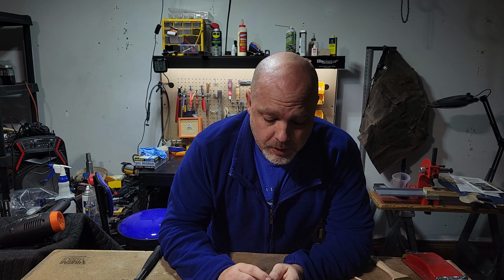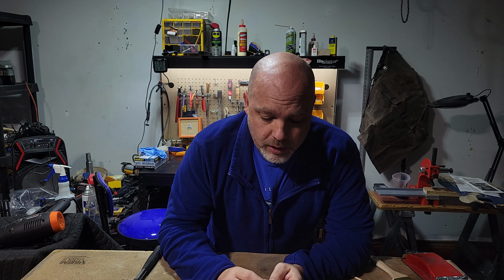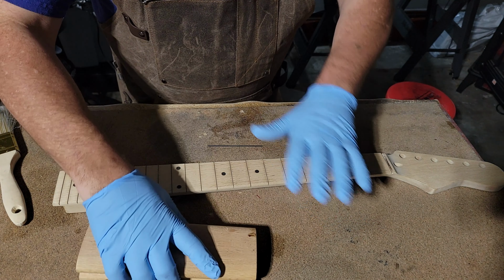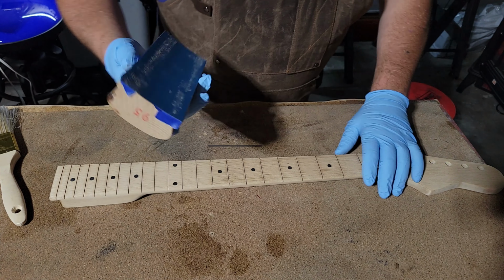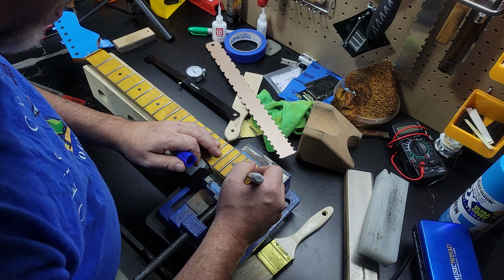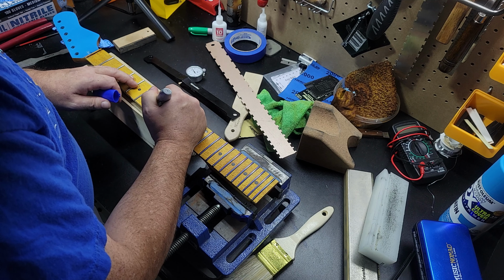Part tele, part strat, part jazzmaster? Guitar kit: Part 2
Part 2/4 of my DIY guitar kit build. In this video I screw up the finish and do a complete re-fret with stainless.

0:00 Intro
1:57 Prepping the fret board
4:28 Stain
5:30 Fret install
8:30 Fret ends
12:04 Crown & Polish
20:40 Ending thoughts